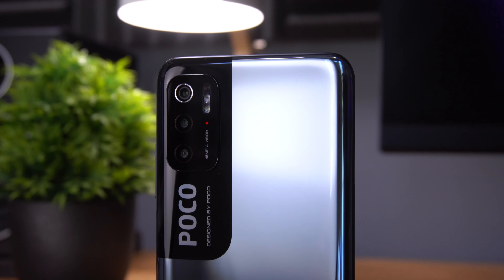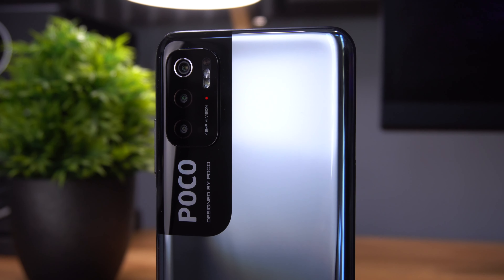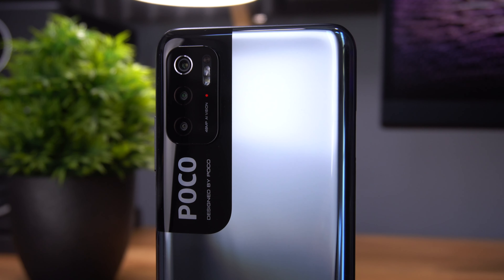POCO M3 Pro 5G: Great value for money! - 2021 Review & Camera Samples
Here it is! The POCO M3 Pro 5G - Unboxing, Review & Camera Samples. The question is...should you buy it?

The M3 Pro 5G is quite reasonable for the money. This isn't as exciting as the POCO F3, but it does have a far lower price tag. What you do get is a capable budget smartphone with 5G connectivity.

In this video, I talk about the features of the phone, and what it's like to use it on a daily basis. I have also included some camera samples - let me know what you think about the camera!

If you want to see more tech content from me, don't forget to subscribe and hit the bell icon, and if you enjoyed the video, please give it a thumbs up. As always, thank you very much for watching. :)

Links to the POCO M3 PRO 5G

Gearbest: Not available yet

Regardless of how you decide to support me and the channel...thank you!